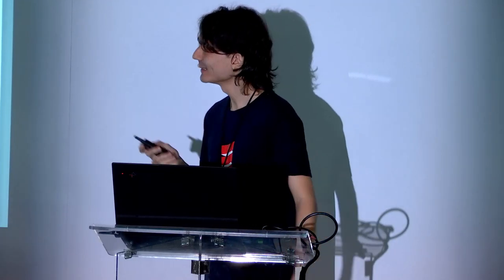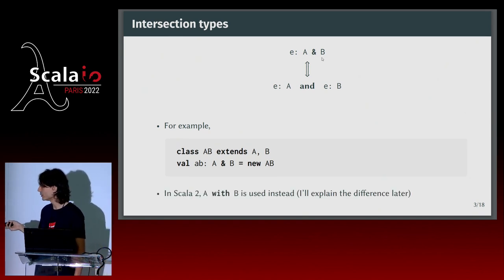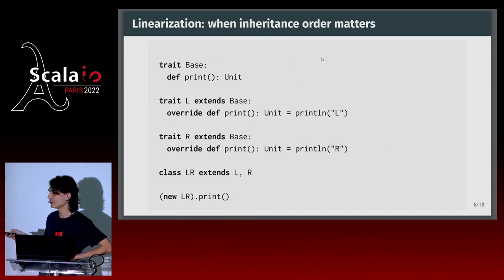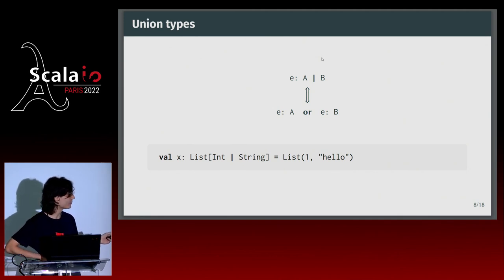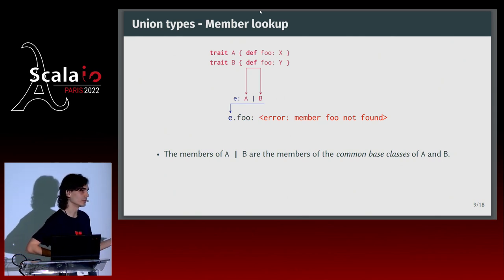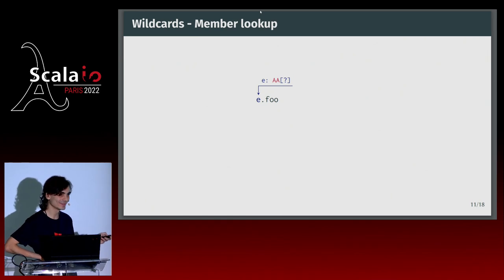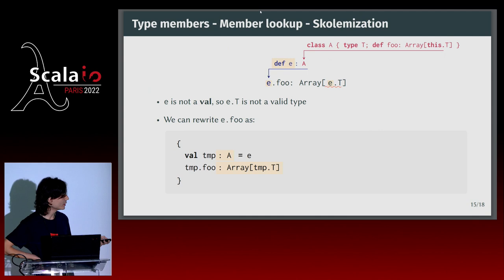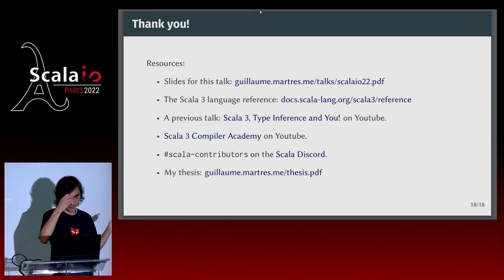Guillaume Martres - Secrets of the Scala Type System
In this talk I will describe in details and with examples several aspects of the Scala type system that are not common knowledge, like how member selection works in general and how type members and type parameters are related.

While I will primarily be talking about the behavior of Scala 3, I will point out some of the key differences with Scala 2 along the way.

Afterwards, you should find it easier to understand the behavior and error messages of the compiler, and API design should become a little bit easier.

This talk will be based both on my experience working on the Scala 3 compiler as well as my PhD thesis, where I formalized a subset of Scala in details. But you won't need advanced knowledge of Scala to be able to understand it.